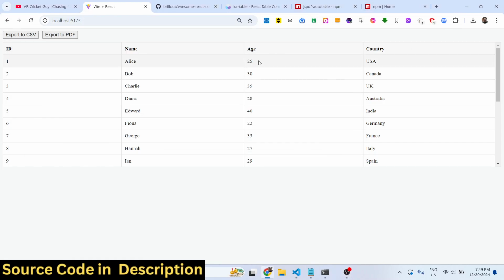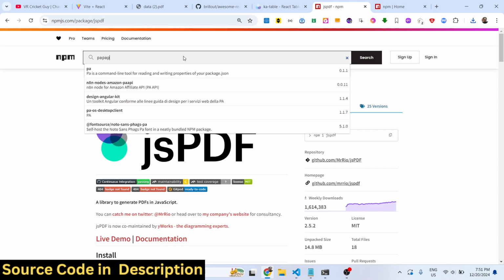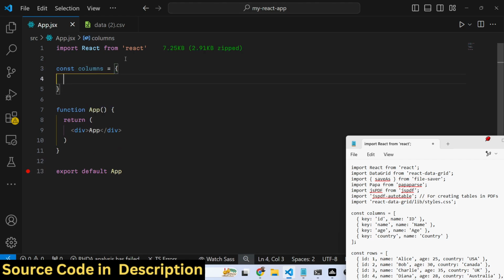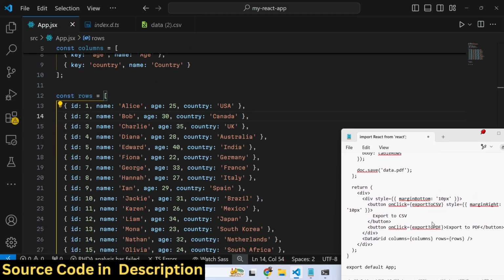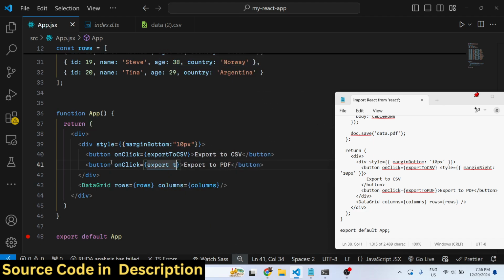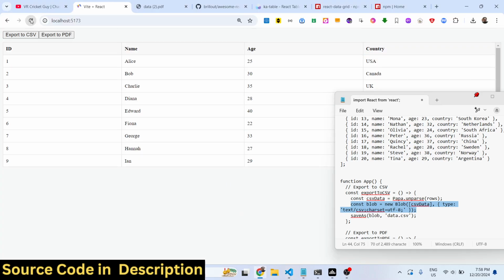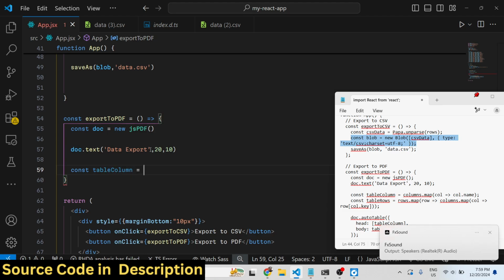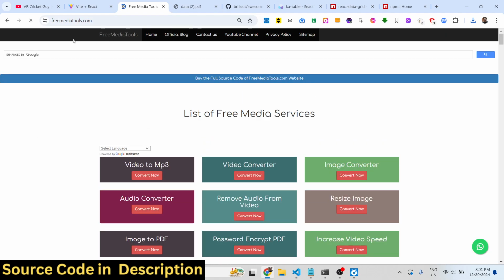Build a React.js Data Grid with CSV and PDF Export Using jsPDF-Autotable & Papaparse in Browser